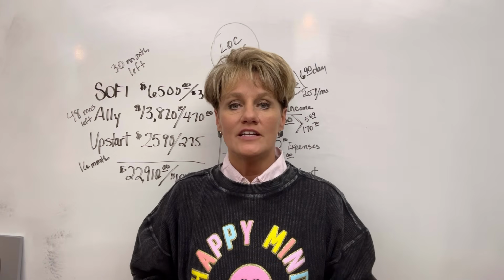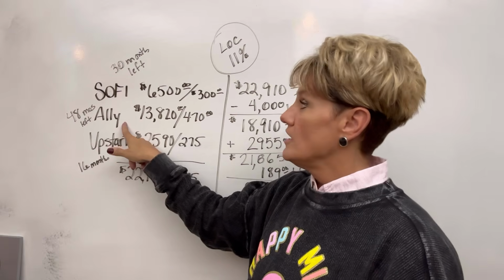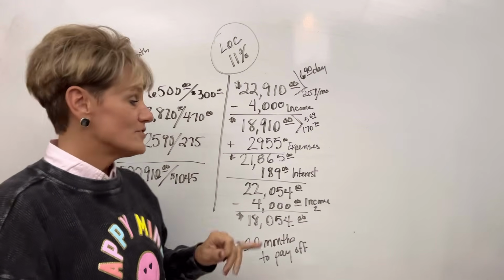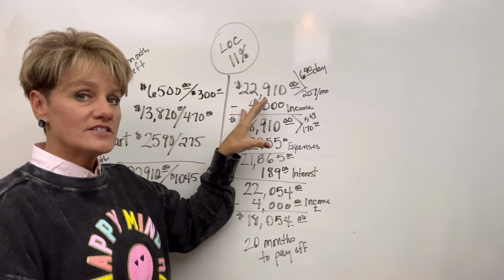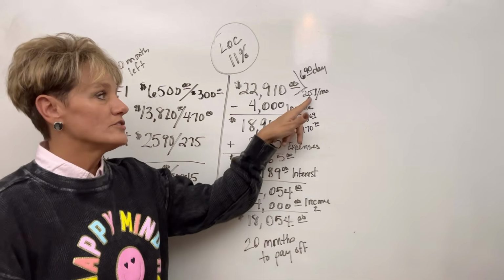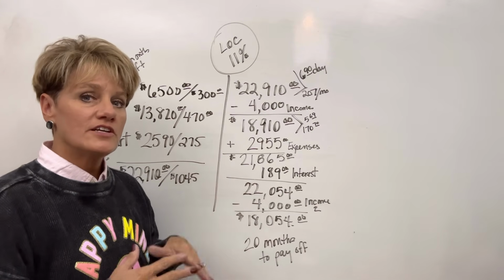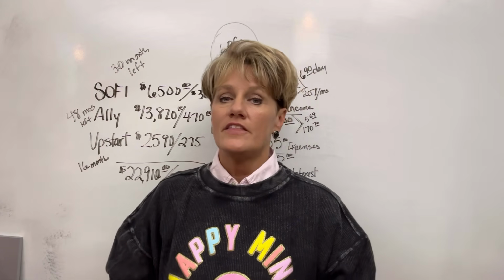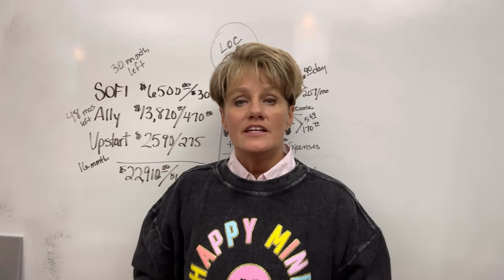How Can I Pay Off A Car Loan Quicker? Velocity Banking!